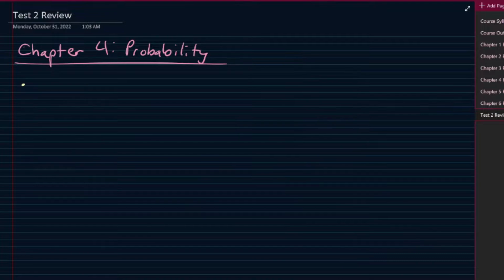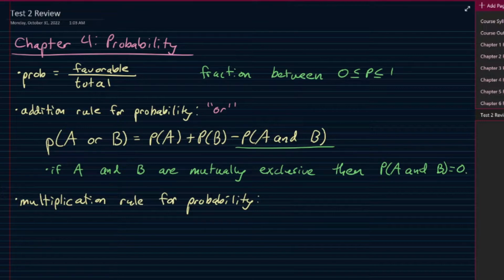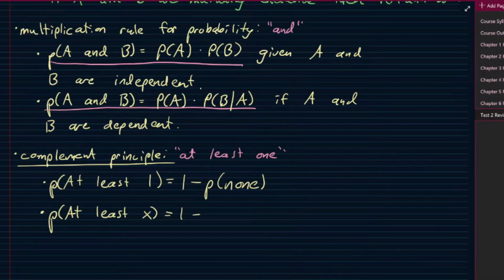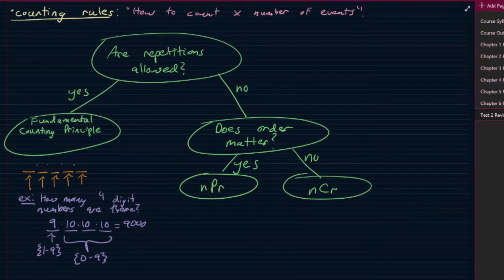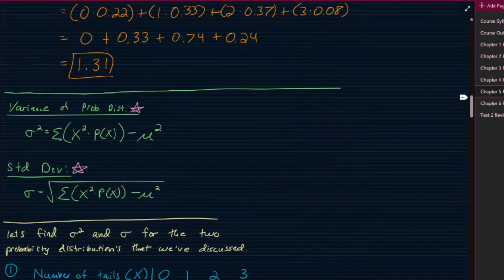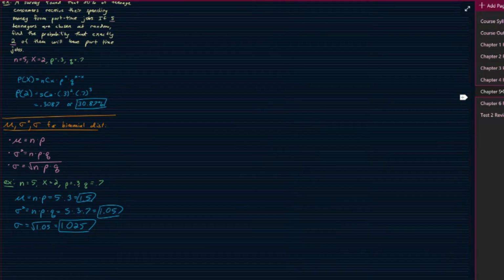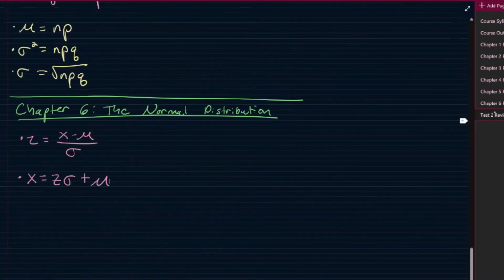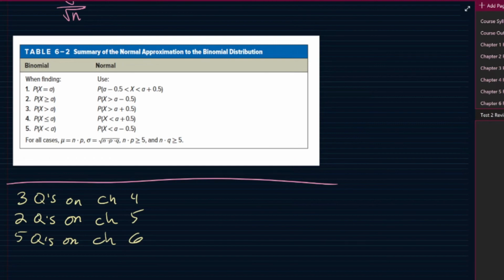Test 2 Review Video